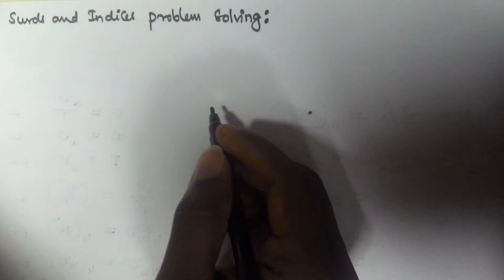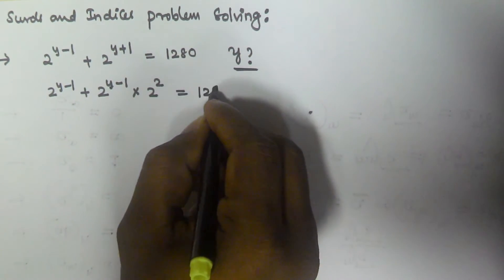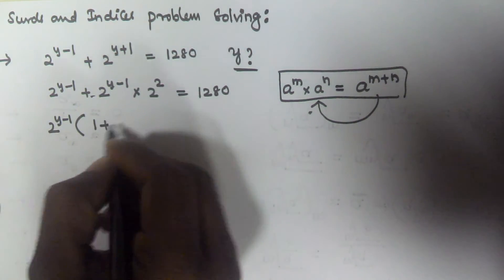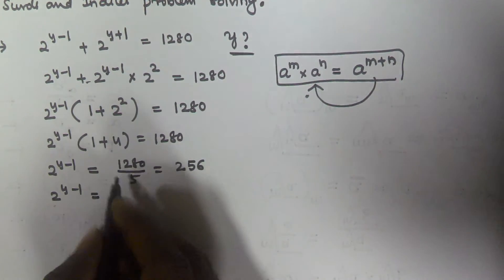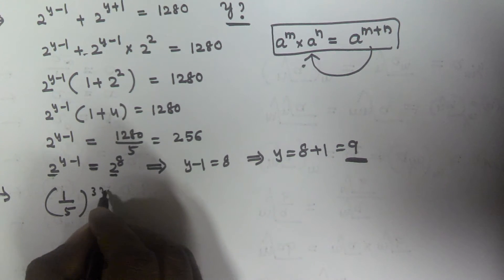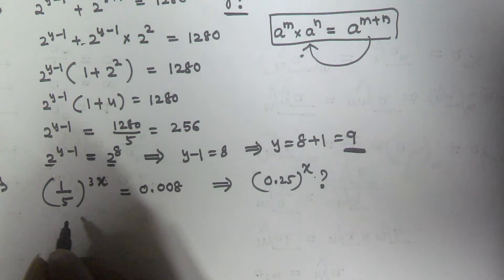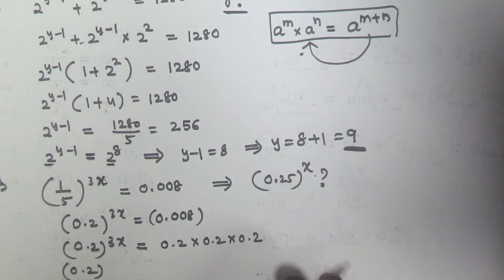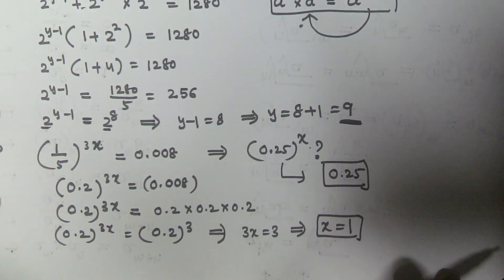Surds and Indices Problems and Tricks | Part 3